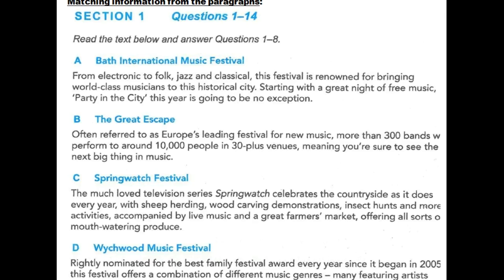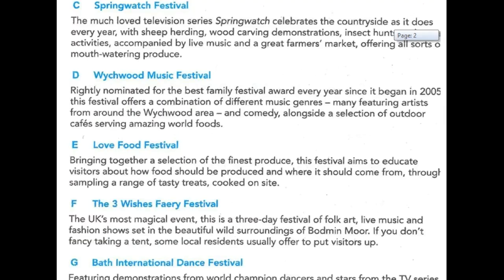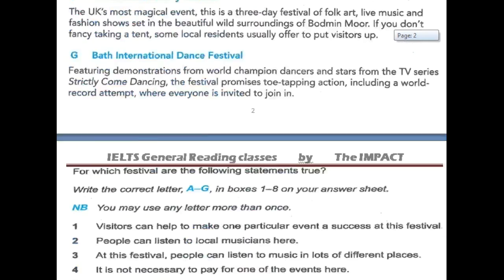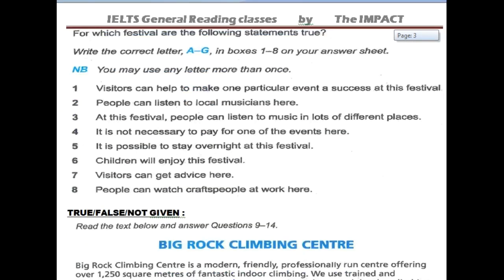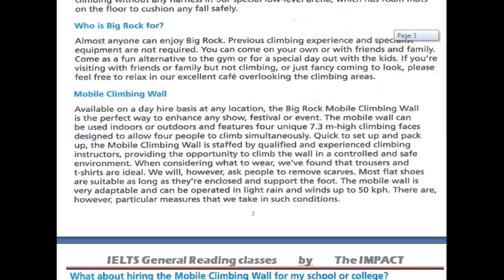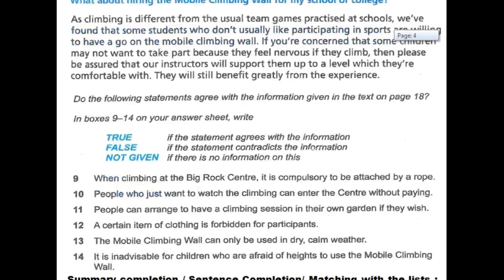IELTS General Reading | Introduction (2023)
Hello everyone;
IELTS Reading Tips and Tricks. IELTS General Reading. Introduction (2023)
Introduction to IELTS General Reading.